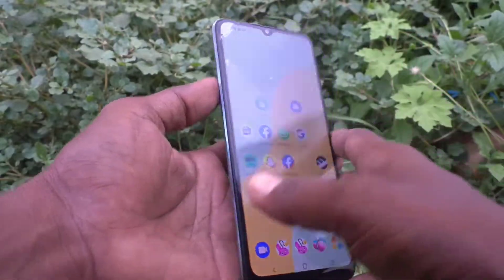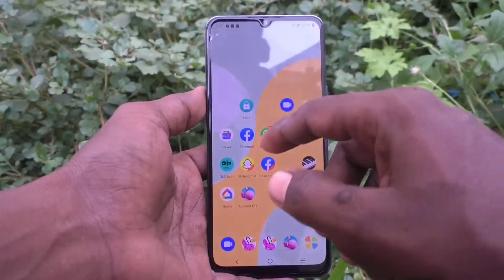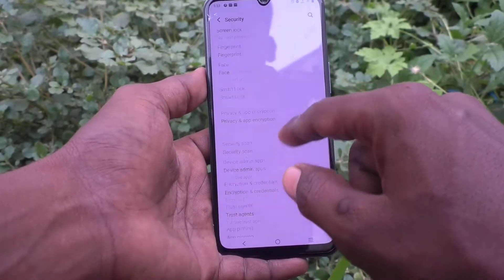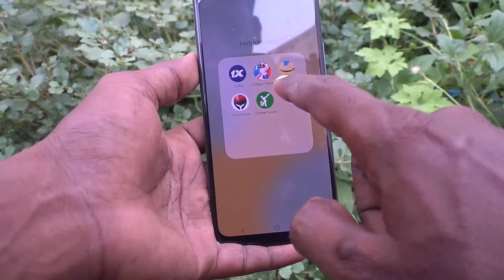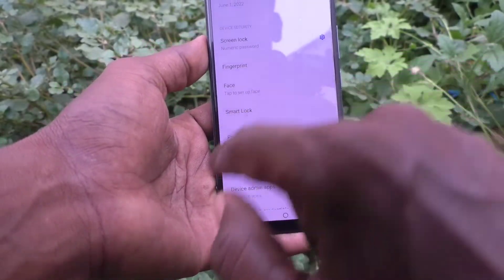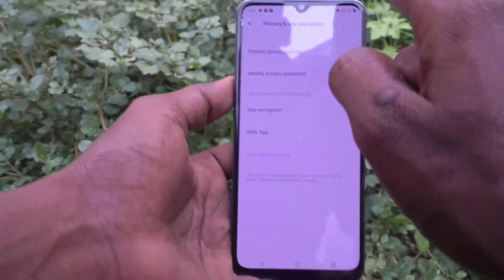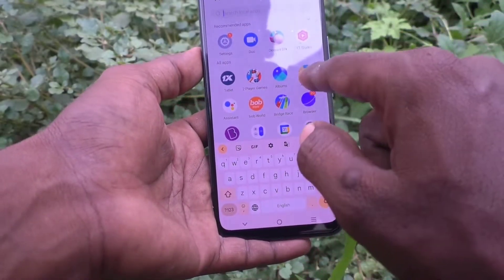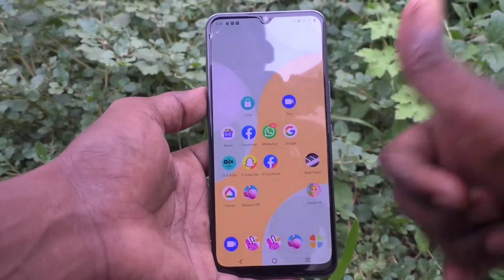How to view and remove hidden apps in Vivo V21e 5G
Vivo V21e 5G view and remove hidden apps settings: Learn here how to view and remove hidden apps in Vivo V21e 5G smartphone